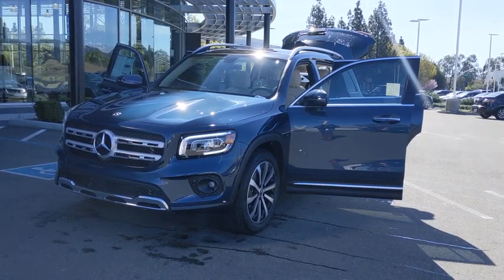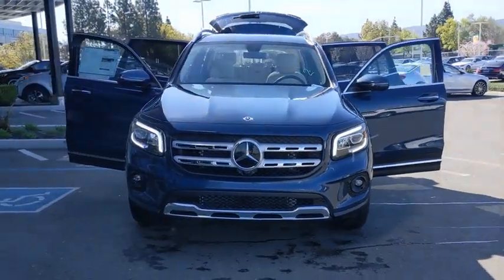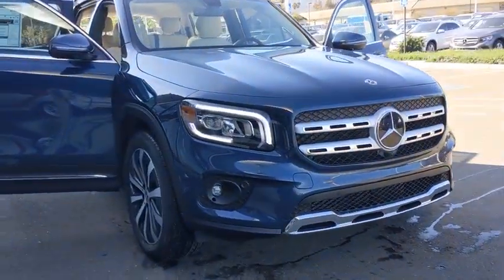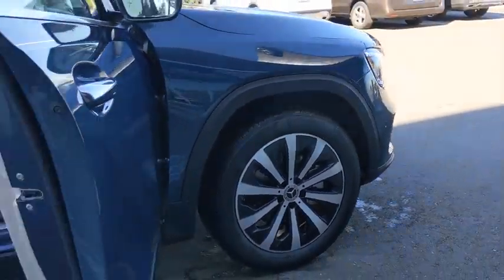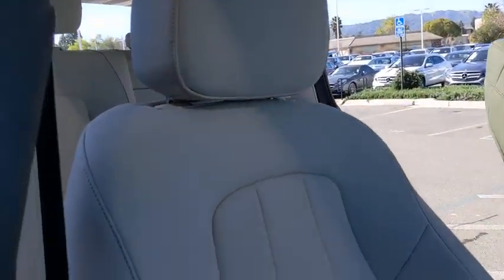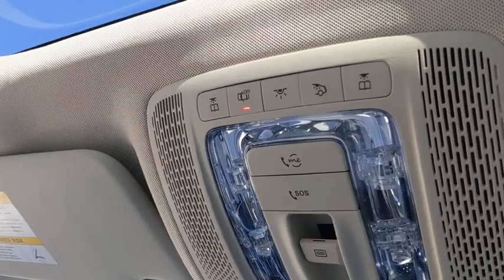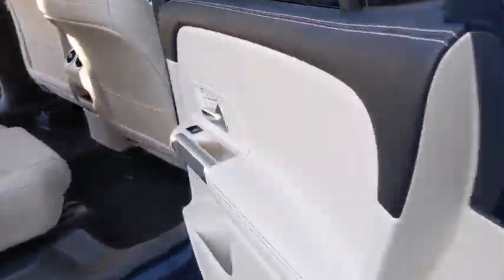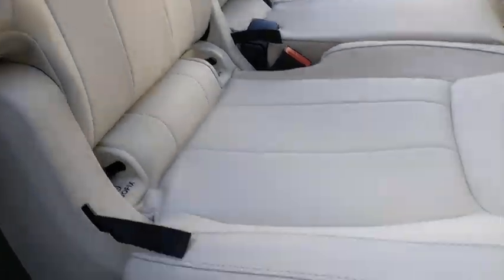2020 Mercedes-Benz GLB Pleasanton, Walnut Creek, Fremont, San Jose, Livermore, CA 20-1414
2020 Mercedes-Benz GLB
2020 Mercedes-Benz GLB GLB 250 - Stock#: 20-1414 - VIN#: W1N4M4HB5LW025361

PREMIUM PACKAGE  -inc: Mirror Package  Power Folding Exterior Mirrors  Auto-Dimming Rearview & Driver-Side Mirrors  10.25 Digital Instrument Cluster  KEYLESS-GO Package  KEYLESS-GO  HANDS-FREE ACCESS  10.25 Media Display w/Touchscreen,GARAGE DOOR OPENER,WHEELS: 19 10-SPOKE W/MATTE BLACK ACCENTS  -inc: Tires: 235/50R19  MOE Tires (Extended Mobility),PANORAMA ROOF,ALL-SEASON FRONT FLOORMATS  BLACK RUBBER,HEATED STEERING WHEEL  -inc: Round Multifunction Steering Wheel in Leather  touch control buttons and shift paddles,PARKING ASSISTANCE PACKAGE  -inc: Park Package  PARKTRONIC w/Advanced Parking Assist  Surround View System,NATURAL GRAIN BROWN WALNUT WOOD TRIM,MACCHIATO BEIGE  MB-TEX UPHOLSTERY,BEIGE HEADLINER,DENIM BLUE METALLIC,HEATED FRONT SEATS,BLIND SPOT ASSIST  -inc: exit warning assist,Turbocharged,All Wheel Drive,Power Steering,ABS,4-Wheel Disc Brakes,Brake Assist,Brake Actuated Limited Slip Differential,Aluminum Wheels,Tires - Front Performance,Tires - Rear Performance,Tires - Front All-Season,Tires - Rear All-Season,Heated Mirrors,Power Mirror(s),Integrated Turn Signal Mirrors,Rear Defrost,Privacy Glass,Intermittent Wipers,Variable Speed Intermittent Wipers,Rain Sensing Wipers,Rear Spoiler,Remote Trunk Release,Power Liftgate,Daytime Running Lights,Automatic Headlights,Headlights-Auto-Leveling,Fog Lamps,AM/FM Stereo,Bluetooth Connection,HD Radio,Smart Device Integration,MP3 Player,Steering Wheel Audio Controls,Auxiliary Audio Input,HD Radio,Power Driver Seat,Power Passenger Seat,Power Driver Seat,Power Passenger Seat,Bucket Seats,Mirror Memory,Power Driver Seat,Power Driver Seat,Driver Adjustable Lumbar,Seat Memory,Power Passenger Seat,Power Passenger Seat,Passenger Adjustable Lumbar,Seat Memory,Pass-Through Rear Seat,Rear Bench Seat,Adjustable Steering Wheel,Trip Computer,Power Windows,Leather Steering Wheel,Keyless Start,Keyless Entry,Power Door Locks,Cruise Control,Climate Control,Multi-Zone A/C,A/C,Premium Synthetic Seats,Driver Vanity Mirror,Passenger Vanity Mirror,Driver Illuminated Vanity Mirror,Passenger Illuminated Visor Mirror,Floor Mats,Cargo Shade,Mirror Memory,Keyless Start,Remote Engine Start,Telematics,Requires Subscription,Power Windows,Power Door Locks,Trip Computer,Driver Adjustable Lumbar,Passenger Adjustable Lumbar,Security System,Traction Control,Stability Control,Traction Control,Front Side Air Bag,Tire Pressure Monitor,Driver Air Bag,Passenger Air Bag,Front Head Air Bag,Rear Head Air Bag,Passenger Air Bag Sensor,Front Side Air Bag,Rear Side Air Bag,Knee Air Bag,Driver Restriction Features,Child Safety Locks,Back-Up Camera